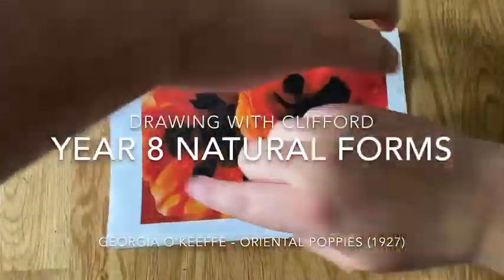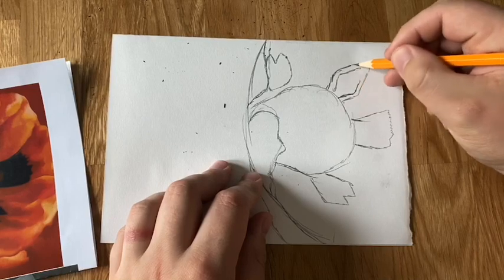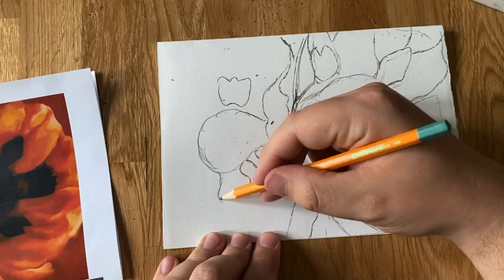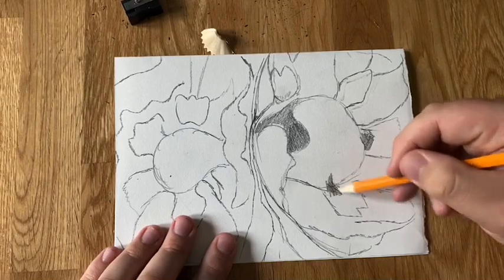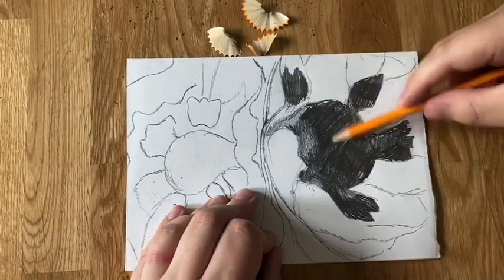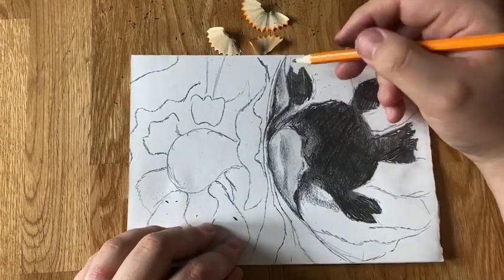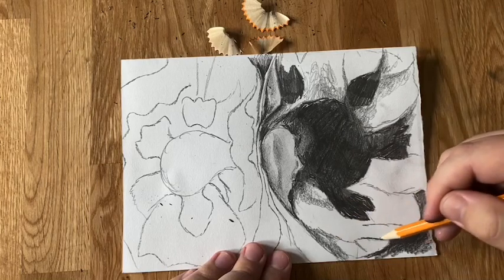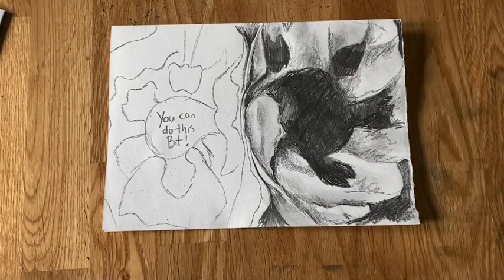Drawing with Clifford - Year 8 Georgia O’Keeffe tonal lesson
Video demonstration for year 8 students helping create a pastiche of Georgia O’Keeffe’s - Oriental Poppies